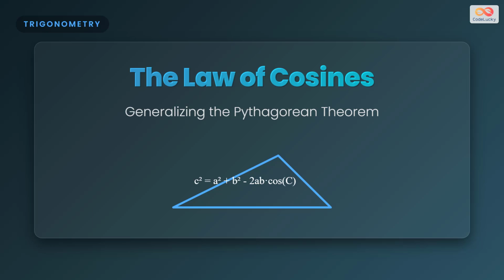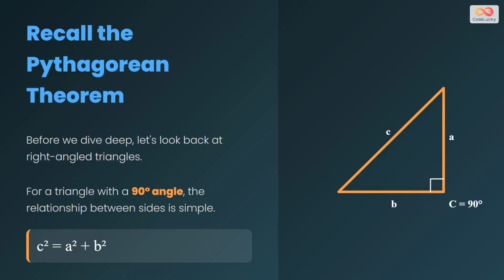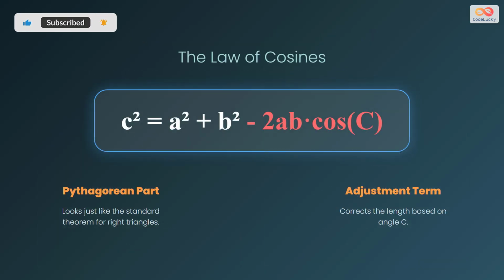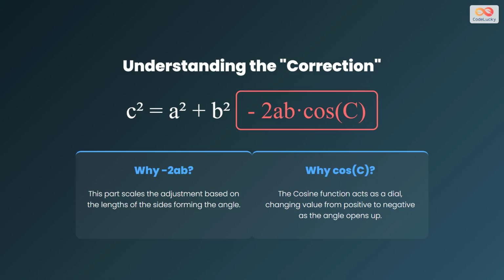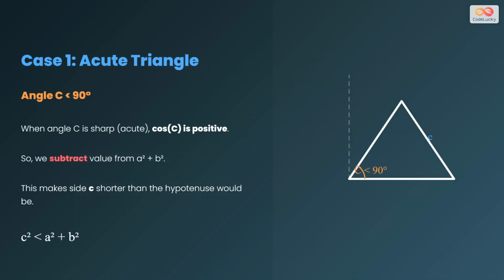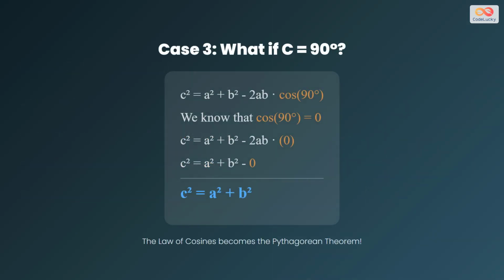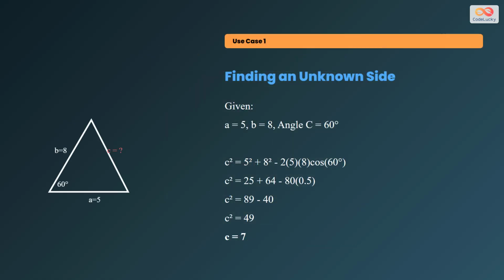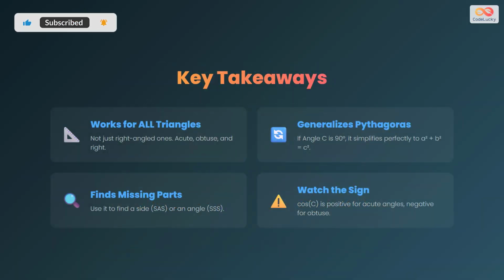Law of Cosines Explained: Generalizing Pythagoras 📐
Ever wondered what happens to the Pythagorean Theorem when the triangle isn't a right triangle? 🤔

In this beginner-friendly trigonometry lesson, we dive into the Law of Cosines! We'll explore how this powerful formula (c² = a² + b² - 2ab·cos(C)) works for ANY triangle, whether it's acute, obtuse, or right-angled.

We will visualize why the formula needs an "adjustment factor" and walk through step-by-step examples to find missing sides and angles. Perfect for geometry students or anyone looking to brush up on their math skills! 🧮✨

Topics covered:
- Limitation of Pythagorean Theorem
- Visualizing the Law of Cosines
- Acute vs Obtuse triangles
- Calculating unknown sides

Chapters:
00:00 - Introduction
00:23 - Recall Pythagorean Theorem
00:47 - The Limitation
01:10 - The Formula
01:32 - Anatomy of the Triangle
01:54 - Understanding the Adjustment
02:15 - Case 1: Acute Triangle
02:38 - Case 2: Obtuse Triangle
03:01 - Case 3: Right Angle
03:25 - Finding a Side
03:50 - Finding an Angle
04:09 - Summary
04:32 - Outro